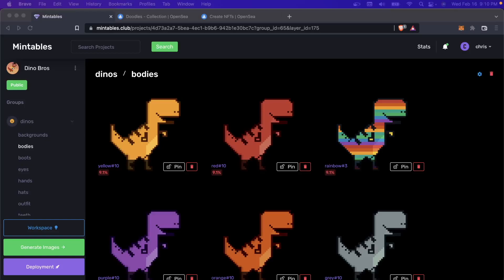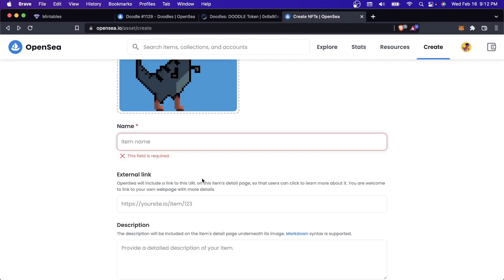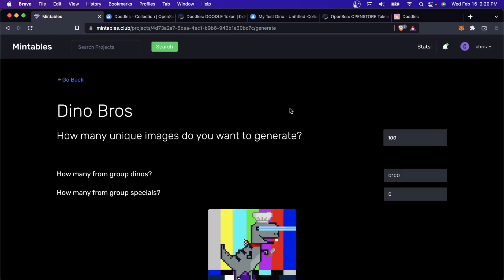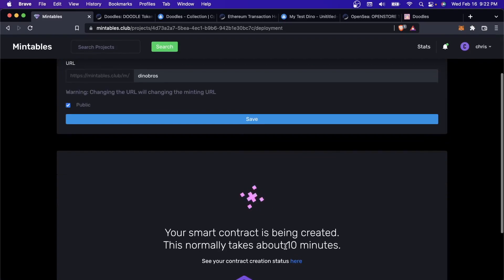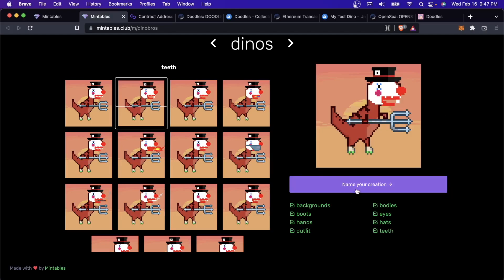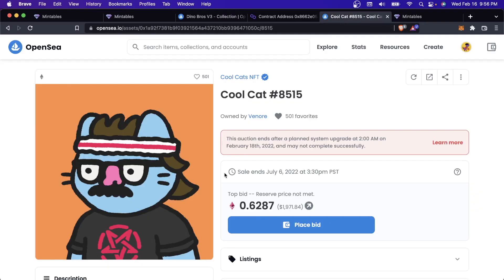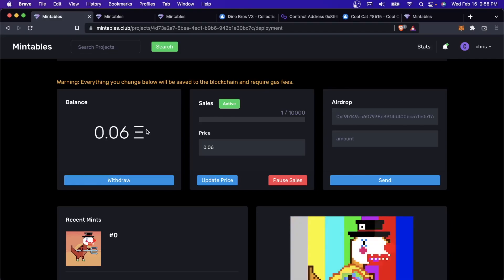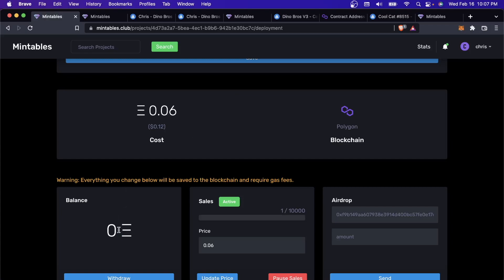How to Sell and Mint Your NFT Collection with Smart Contract and Minting Page (NO CODE)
This video shows you how to deploy your NFT collection to the blockchain with mintables.

0:00 - Intro
0:25 - How do I generate images?
1:39 - Opensea vs Mintables
3:37 - How do I make a minting page?
7:15 - What are smart contracts?
11:13 - How does Opensea work?
12:11 - How do I withdraw funds?
14:58 - Will NFT's be unique?
15:54 - Does Mintables take a cut? (we don’t!)

WE DO NOT USE TELEGRAM. DO NOT RESPOND TO SCAMMERS PRETENDING TO BE MINTABLES. WE WILL NEVER ASK YOU TO SEND US CRYPTO DIRECTLY